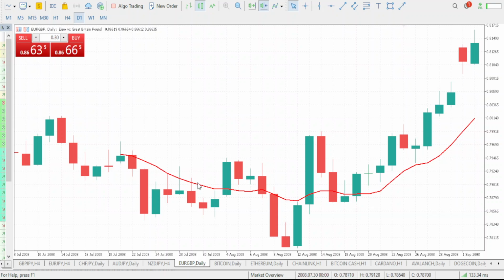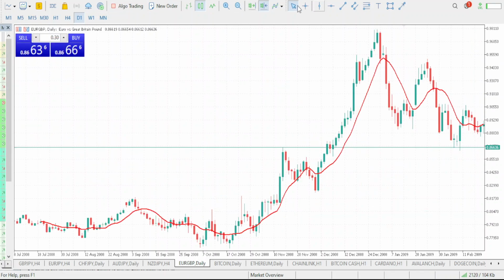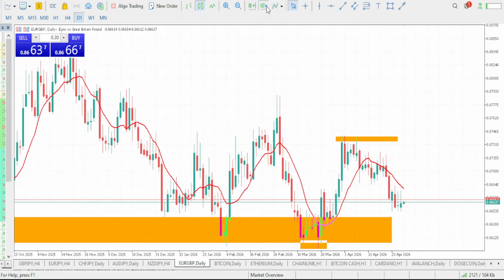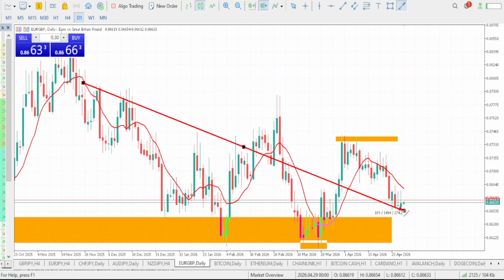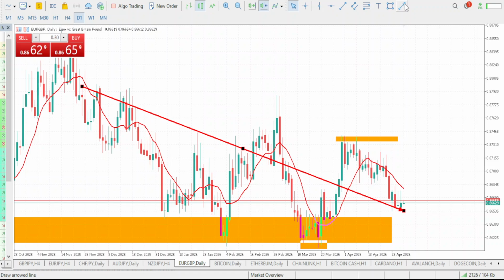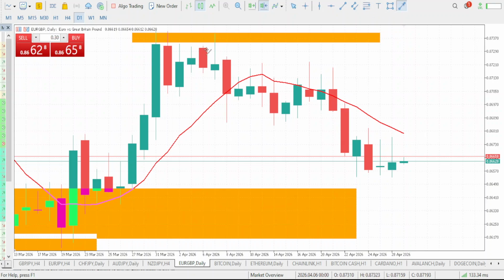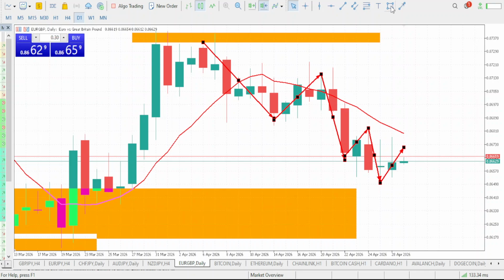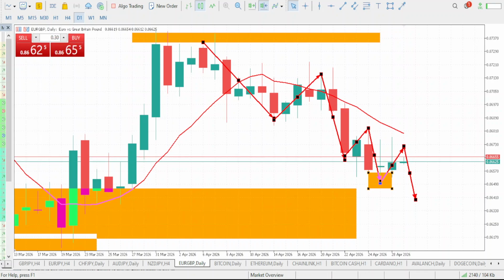EURGBP Analysis Today | APRIL 29 2026 | EURGBP Forecast | EUR/GBP Technical Analysis